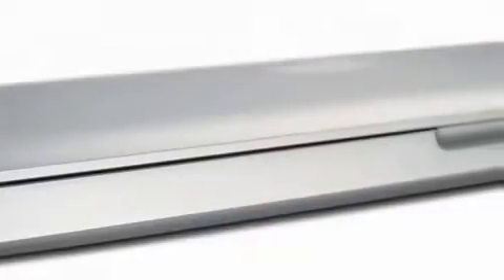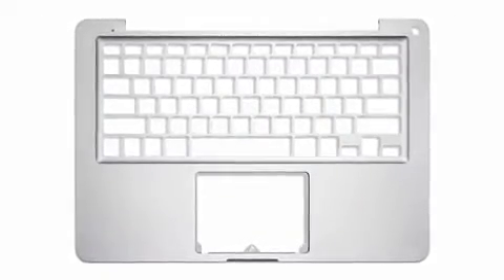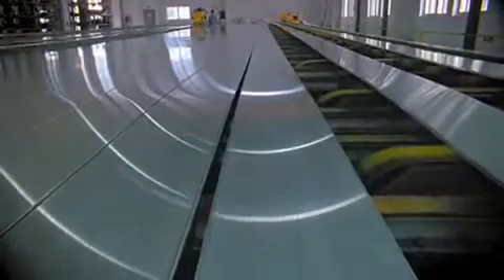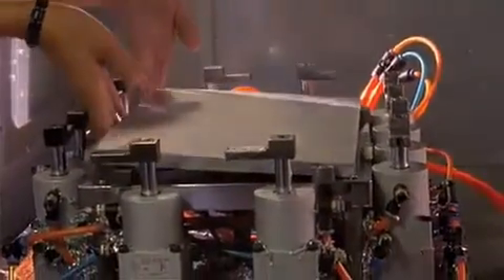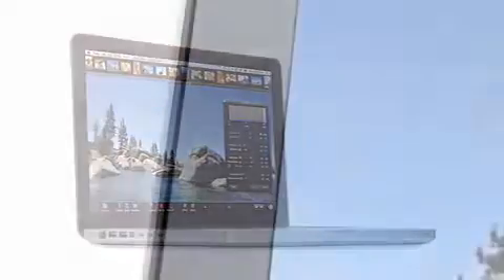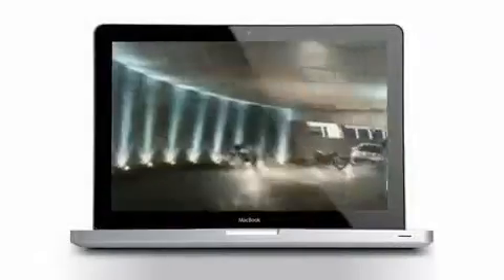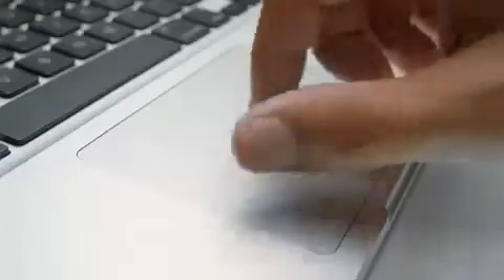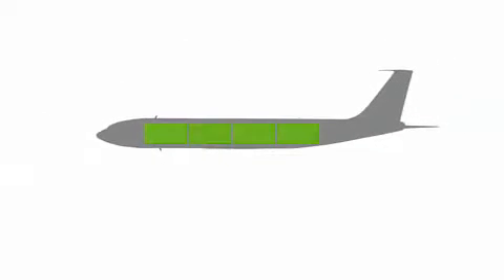Aluminium MacBook '09